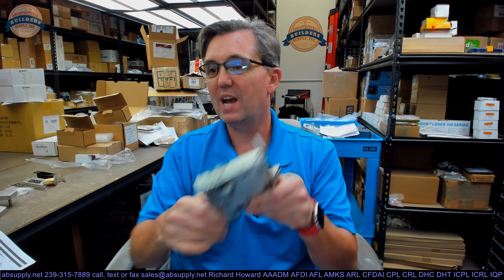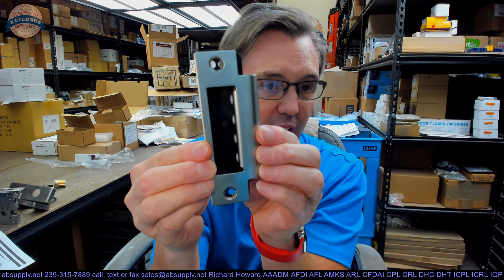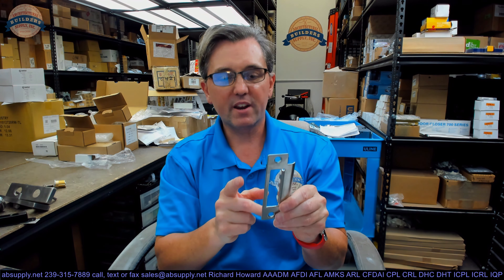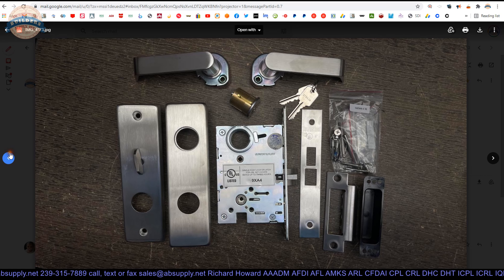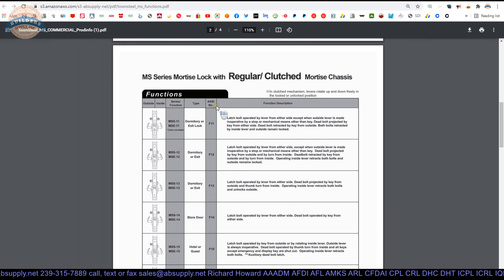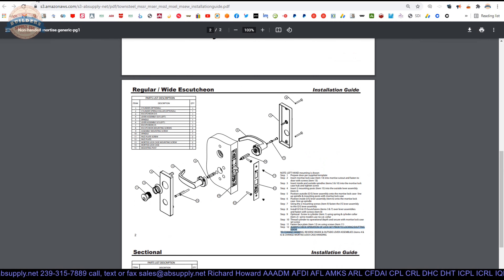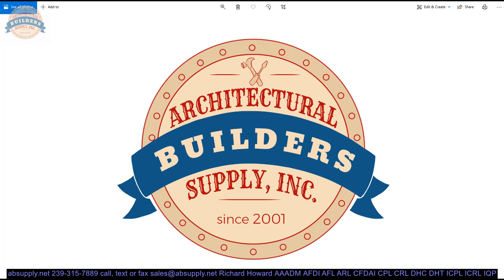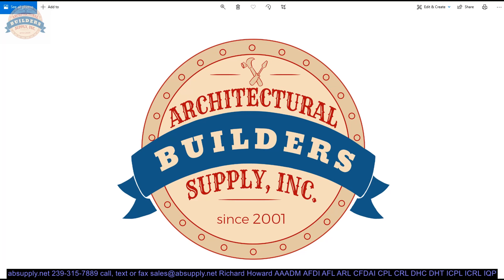TownSteel MSE R 13 S US32D Standard Regular Escutcheon Style Single Cylinder Dormitory Exit Function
This video from absupply.net is to bring you a closer look at the TownSteel MSE R 13 S US32D Standard Regular Escutcheon Style Single Cylinder Dormitory Exit Function where we will visually review the item along with its dimensional properties and its intended uses.